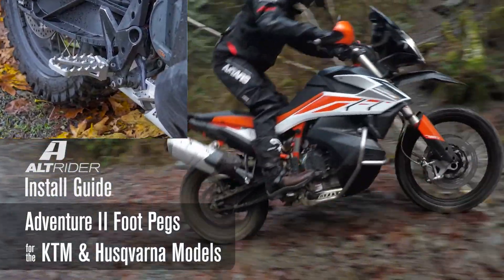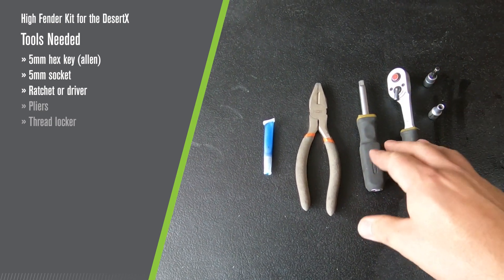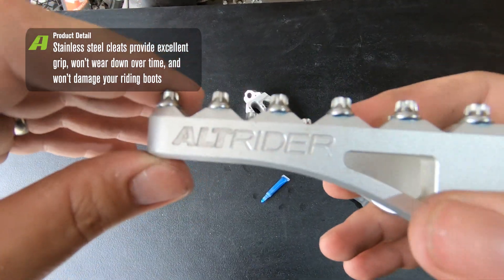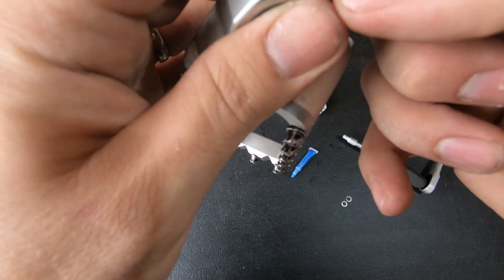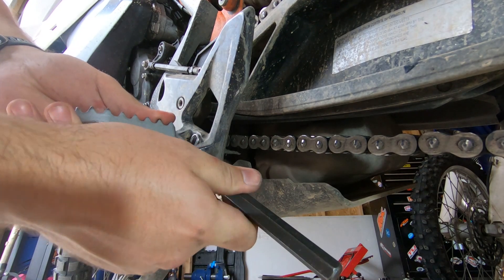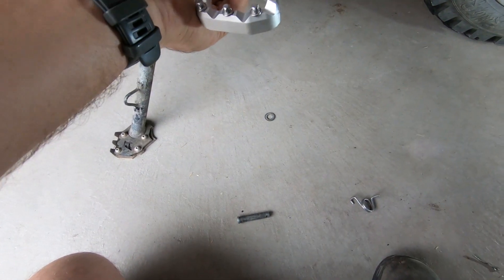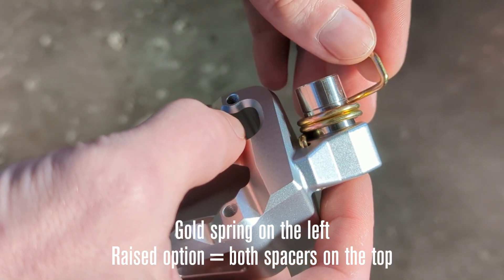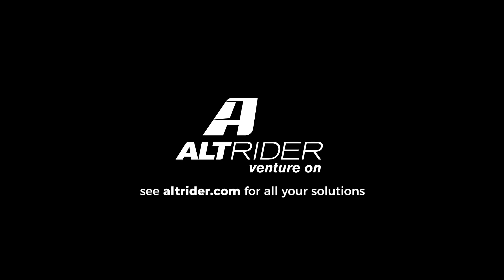KTM ADVII Foot Peg install by AltRider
0:00 Fitment
0:15 Kit Contents
1:00 Tools Needed
1:24 Prep AltRider Pegs
3:45 Remove OEM Pegs
4:51 Installing AltRider Pegs
7:45 Thanks!

The AltRider take on the Adventure Foot Peg is a strong, lightweight peg that is CNC cut from 6061-T6 aluminum billet, bead blasted and finished in black anodize. The 58 mm wide footpegs provide a larger area for boot placement and increased control, while the included cleat screws provide the grip you need, even in the worst conditions.

Strong and lightweight, CNC aluminum
Direct replacement for OEM pegs, all hardware and uprated springs included
Includes cleat screws for added grip
58 mm wide x 122 mm long platform, giving larger area for boot placement
Designed to prevent mud and dirt build up on the pegs
Includes lowered footpeg option (lowered by approximately 10mm)
The AltRider Adventure II Foot Peg is a direct replacement for the OEM pegs, and all hardware needed for installation, including uprated springs, is provided. The increased width of the pegs allow for a more stable platform for the rider, while the additional length provides extra leverage for control. Increase your confidence and control of the bike with a larger platform, and increased grip. The pegs are designed to prevent mud and dirt build up, while providing sure footing for your adventure riding.

Fitment:

AltRider Adventure II Foot Pegs replace KTM Part #'s 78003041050 (FOOTREST R/S 08) and 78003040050 (FOOTREST L/S 08).

KTM 690 Enduro R (2008+)
KTM 790 ADV S / R (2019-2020)
KTM 890 ADV R (2021+)
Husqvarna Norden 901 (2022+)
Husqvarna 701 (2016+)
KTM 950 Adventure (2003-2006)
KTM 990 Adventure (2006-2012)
KTM 1090 Adventure R / S
KTM 1290 S Adventure S
KTM 1290 Super Adventure R / S / T
KTM 125 EXC / SX (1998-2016)
KTM 150 SX / XC (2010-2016)
KTM 200 EXC / XC-W (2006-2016)
KTM 250 EXC / SX / XC / XCF-W (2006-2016)
KTM 300 EXC / XC (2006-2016)
KTM 350  EXC-F / SX-F / XCF-W (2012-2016)
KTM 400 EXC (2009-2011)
KTM 450 EXC / SX-F / XC-W (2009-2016)
KTM 500 EXC / XC-W (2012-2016)
KTM 530 EXC / XC-W (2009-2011)
KTM 990 Supermoto R / T (2013)
KTM Freeride 250 F / R (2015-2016)
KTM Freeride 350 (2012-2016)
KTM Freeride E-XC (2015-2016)